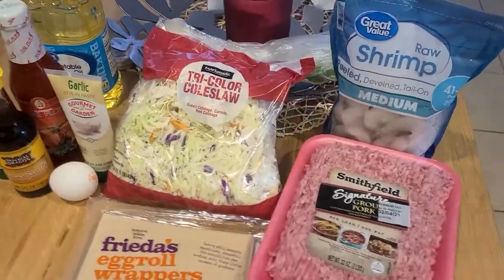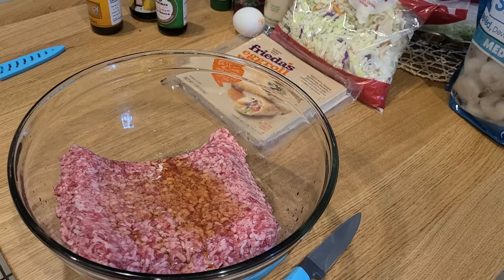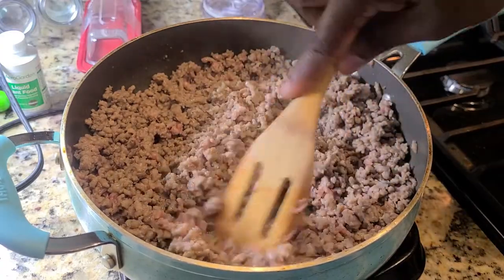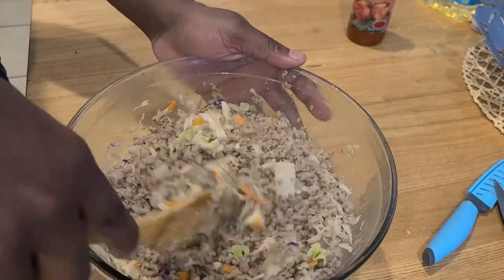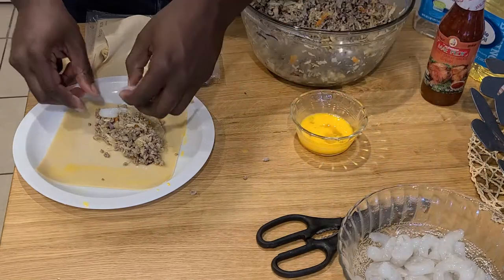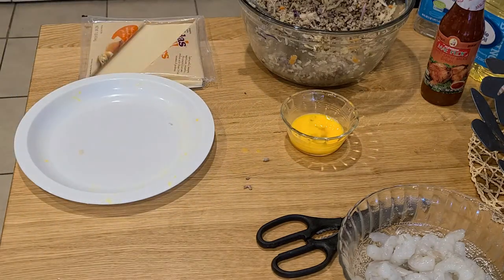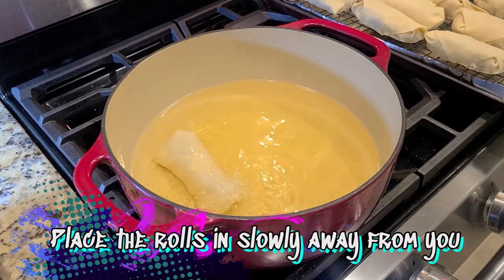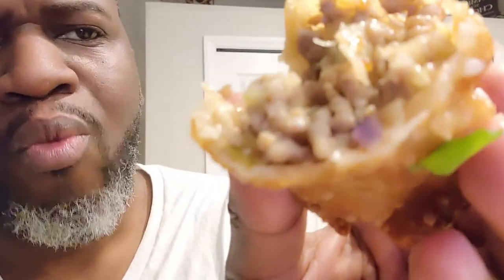How to make Pork Egg Rolls, (with shrimp) quick and easy!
Here it is folks the final video in my GAME DAY PLAYLIST! I hope that you have enjoyed them as much as I have. If you have made a couple of my recipes let me know down in the comment section or tag me on Instagram.
How do I make Pork and Shrimp egg rolls? It's super easy, follow along with me and I'll teach you my way.

Ingredients:
Egg Roll wrappers
2 Tablespoons Ponzu sauce
2 Tablespoons low sodium Soy sauce
1 Tablespoon Sesame Oil
3 Tablespoons Rice wine vinegar
1 egg
1 bag of shredded coleslaw
1/2 lb of ground pork
1 tablespoon Garlic Paste
1 tablespoon Ginger paste
1 bag of U20 shrimp (peel and deveined) optional

Directions:

In a large bowl mix your pork and sauces together and then brown in a large skillet over medium-high heat, add in 1 tablespoon ginger paste and garlic paste and continue cooking until done.
Pour into another large bowl and in the same skillet add your coleslaw or cabbage mixture. sautee for 3 minutes adding 1 teaspoon of sesame oil and any dry seasonings you would like here.
Add your slaw mix to the bowl with your Pork and mix well. Cover and chill for 1 hour
Place your wonton wrapper in front of you like a diamond.
Beat 1 egg and use your finger or a brush to coat the edges of your wonton wrapper. In the center place your filling ( be careful not to overfill) and take the tip of the wrapper closest to you and fold it over the filling. Fold each side in towards the center of the roll like an envelope (watch out for any filling trying to escape) And gently roll until your egg roll is formed.
Repeat these steps until your mixture is gone and you have your desired amount of egg rolls.
Deep fry, air fry, pan fry or freeze until you are ready to enjoy.
Pro note when you are deep frying them stay close and flip the egg rolls every 30 to 45 seconds until you achieve that beautiful golden brown color that you're looking for.
Enjoy folks. I'll see you real soon with another easy recipe